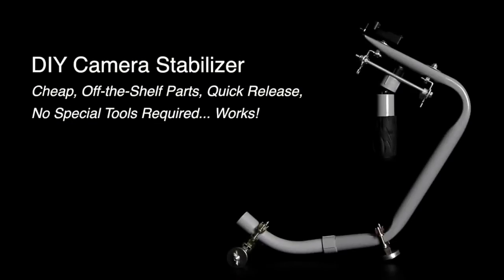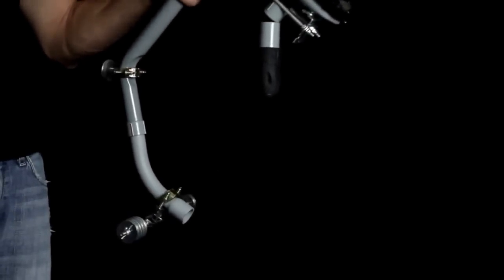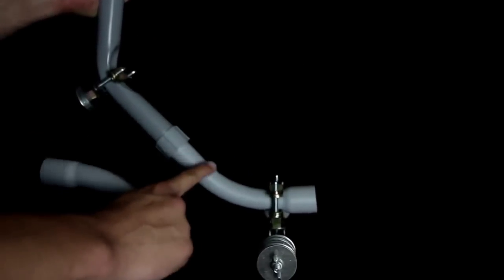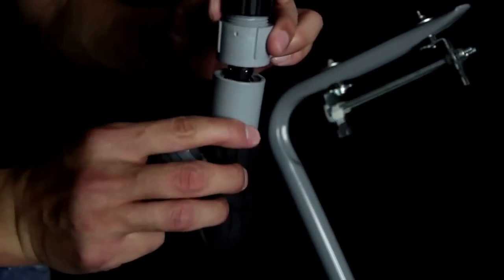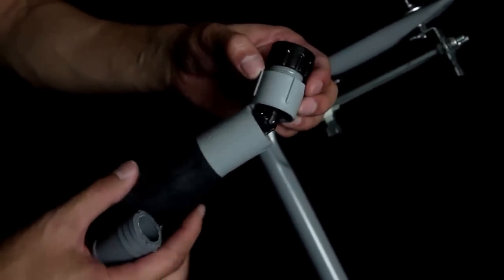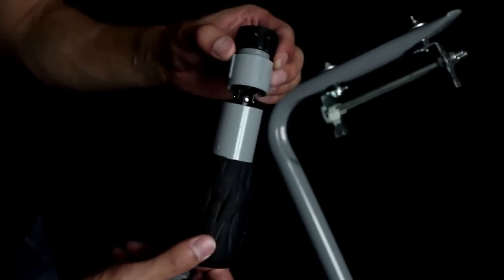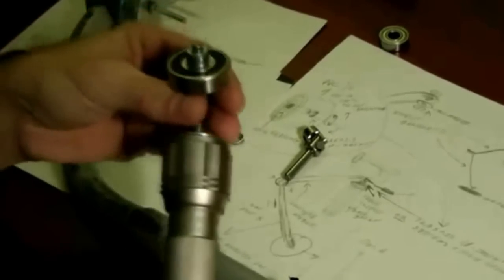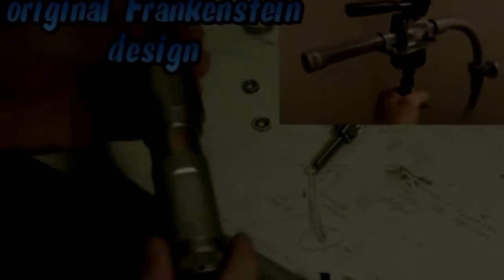PVC SteadiCam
รวมต้นแบบการทำ SteadiCam ด้วยท่อ PVC
ช่วงแรก น่าจะประกอบใช้เอง แต่ที่น่าสนใจคือ วิธีทำท่อให้แบน ถ้าเป็นเราคงต้องให้รถบดถนนทับ ถึงจะแบนได้ อิ ๆ
ช่วงสอง เป็นการออกแบบโมเดลเริ่มต้น ก่อนผลิตจำหน่าย..มั๊ง